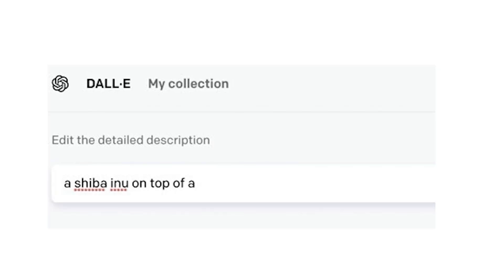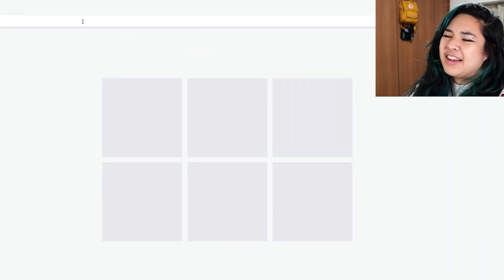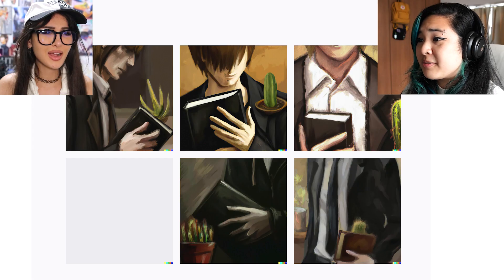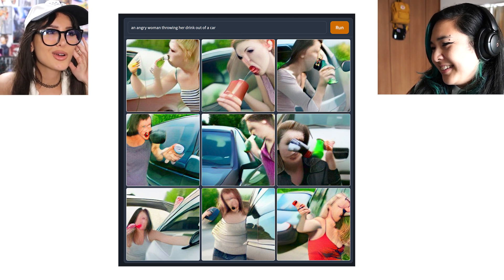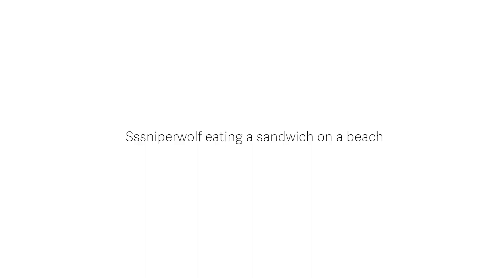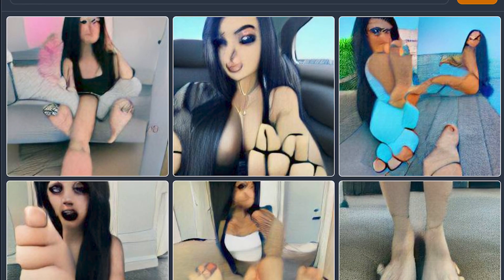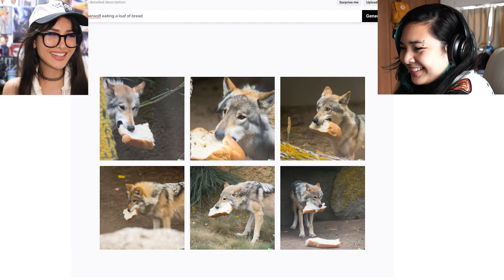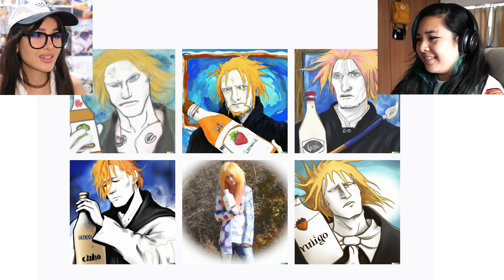I Got an AI to Recreate Me and it's Weird...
Testing out DALL-E images and comparing its results to other versions

-New Users "Akidearest" for $5 off your first purchase

▽CREDITS▽

Intro and Outro animation:
Cursed Mark